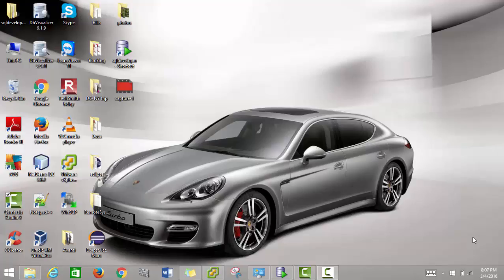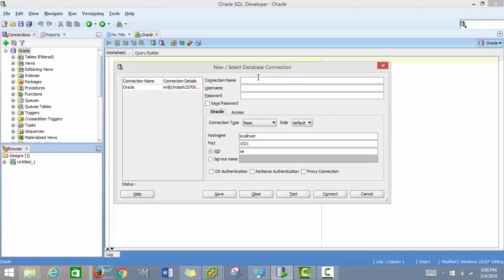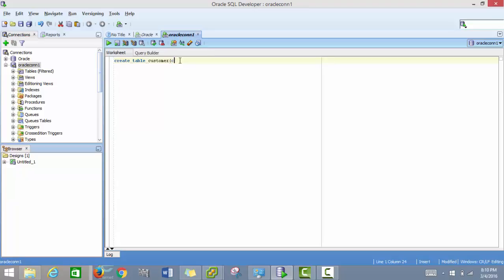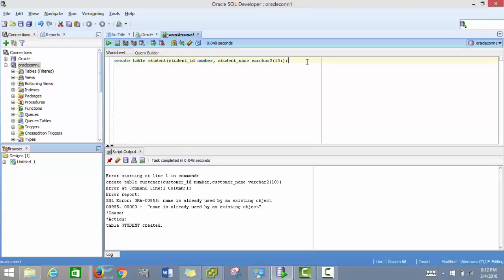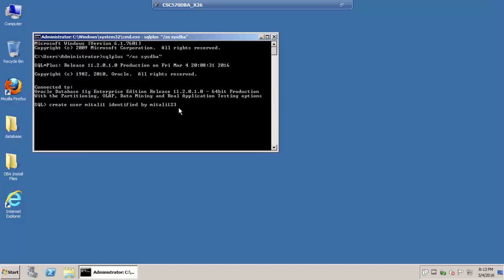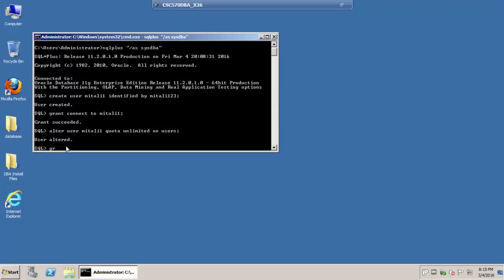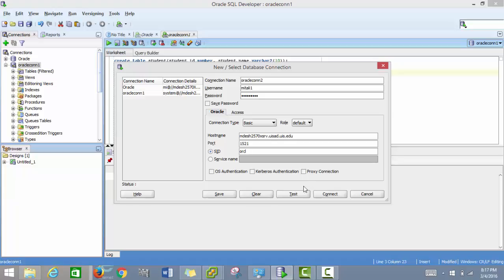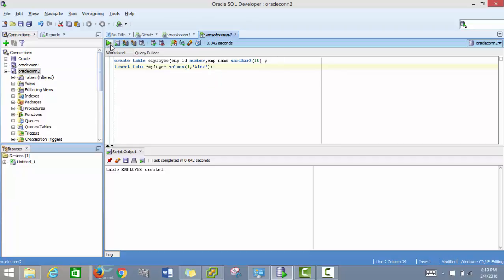Mitali DBA Project1